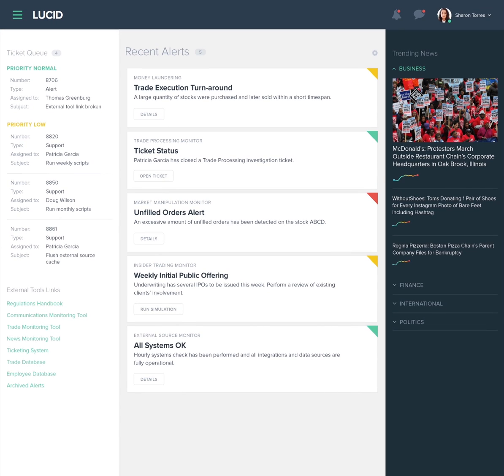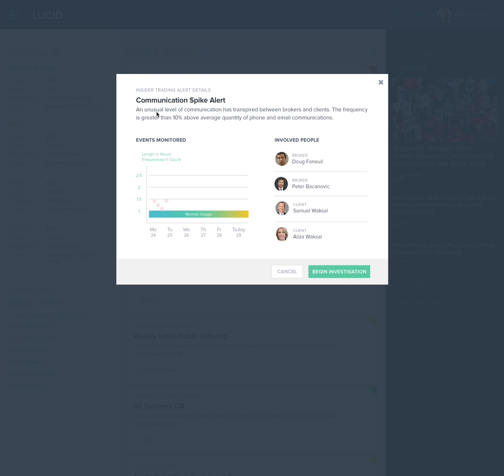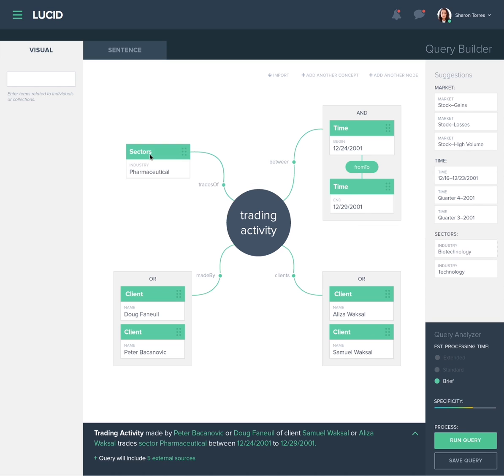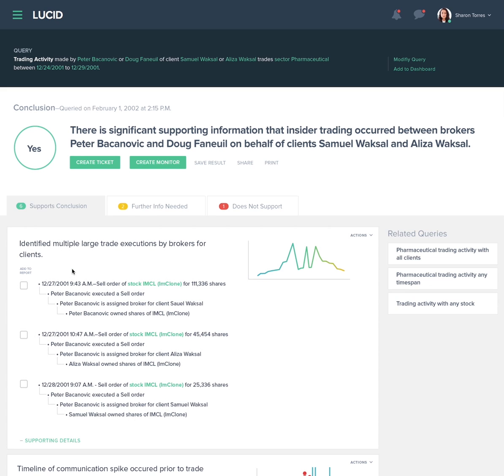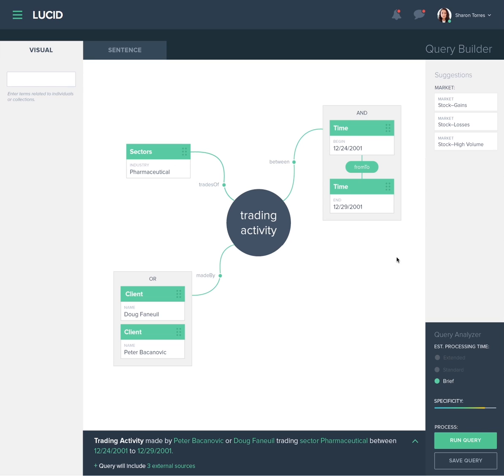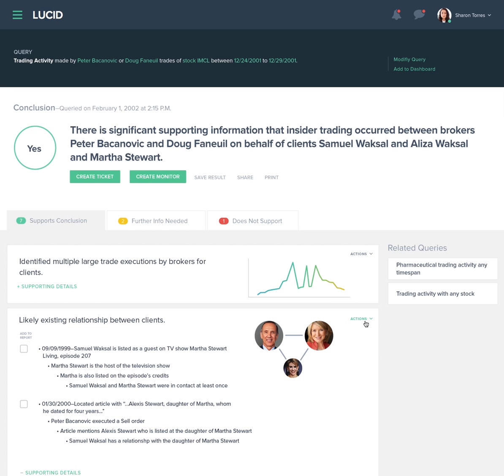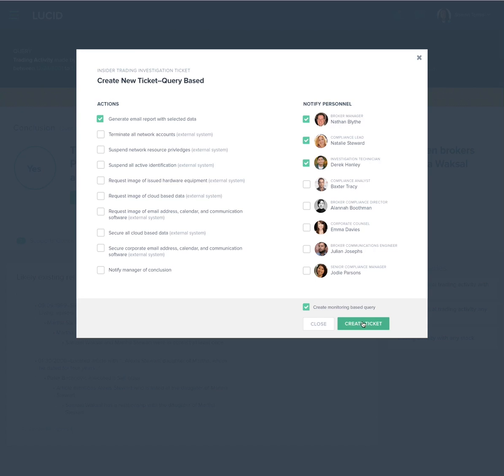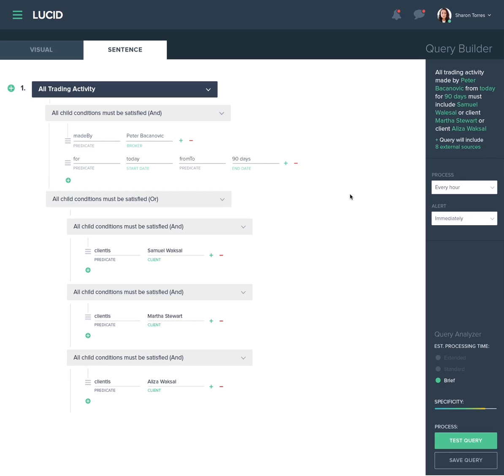Virtual Analyst Demo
The world’s top 20 banks have paid more than $235 billion in combined fines since the 2008 financial crisis. Even a small improvement to the current compliance process could mean big savings for these organizations. The following will show you how a Lucid enterprise AI application could support compliance tasks in an organization, such as insider trading monitoring and detection.